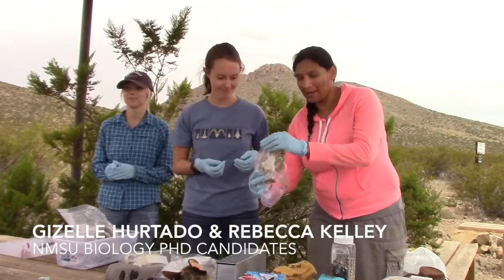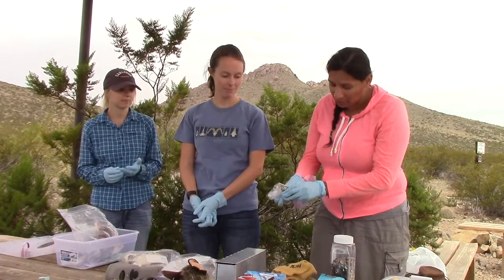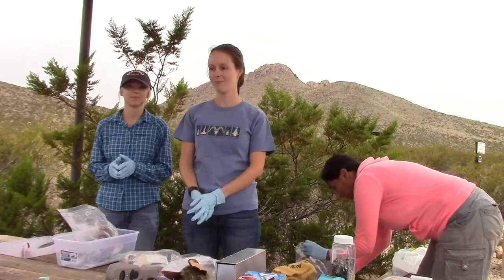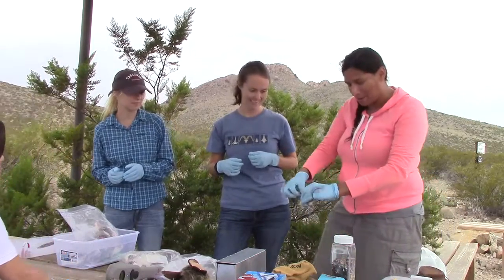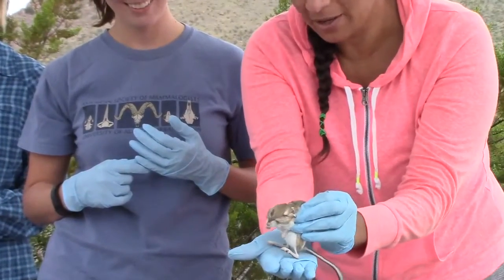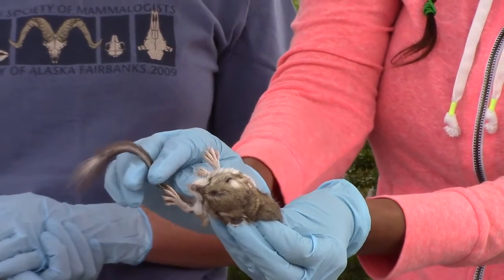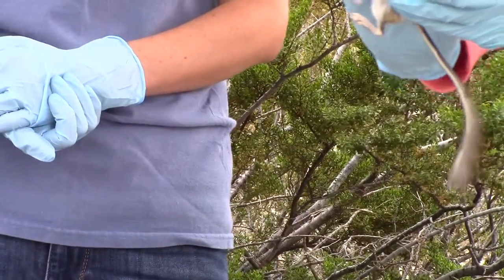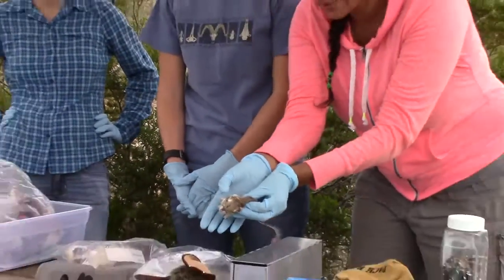Merriam's Kangaroo Rat at the Chihuahuan Desert Nature Park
Gizelle Hurtado and Rebecca Kelley, NMSU Biology PhD Candidates, show a Merriam's kangaroo rat to young visitors at the BioBlitz event at the Chihuahuan Desert Nature Park on September 19, 2015.  A big thanks to Gizelle, Rebecca, and their field assistant, Ryan!